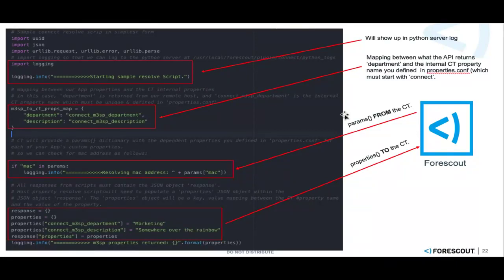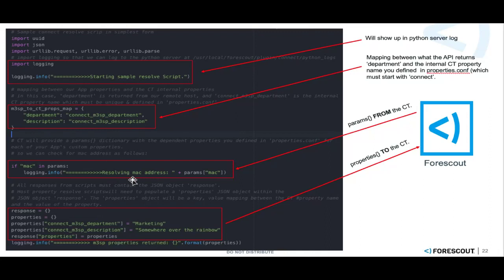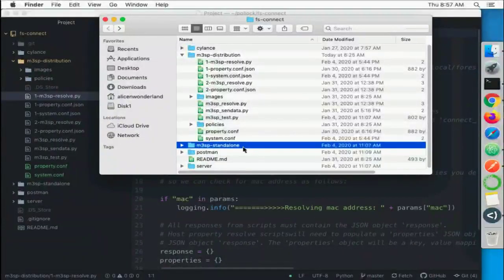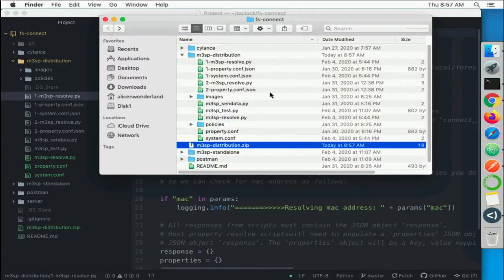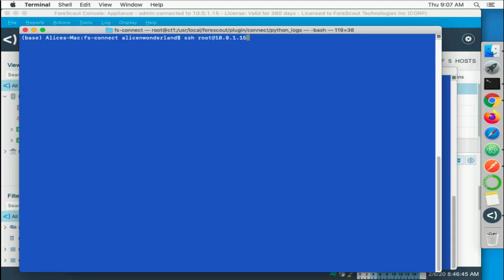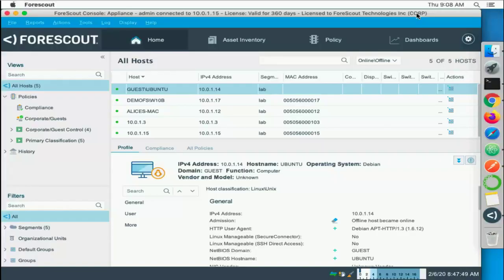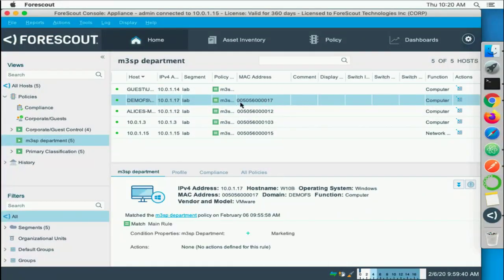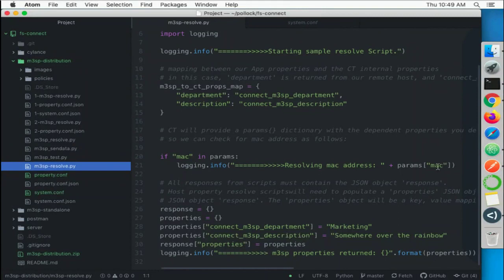7 - Building a Basic Script to Return Static Properties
In this lesson you create an application that will return static properties to the Forescout platform.